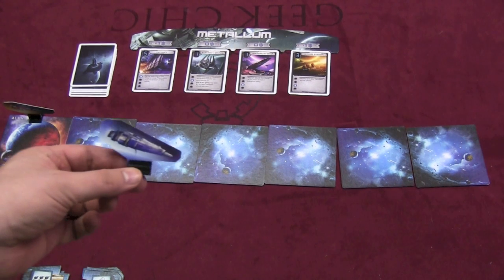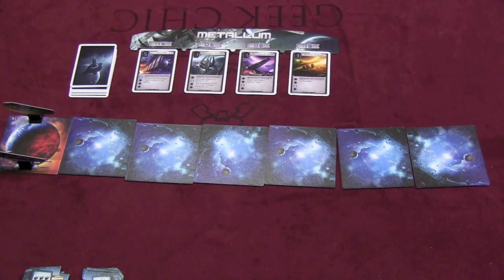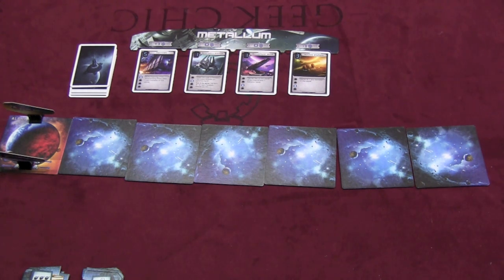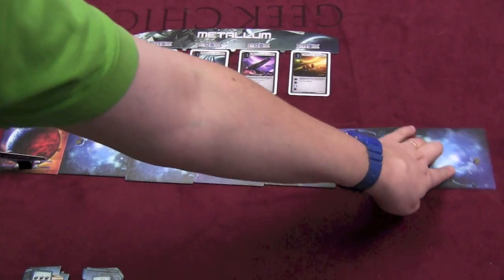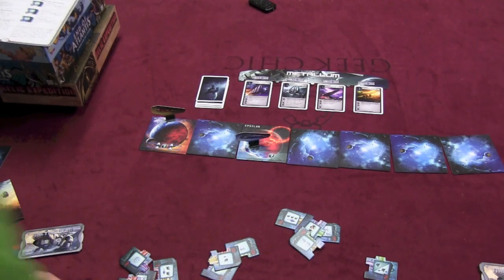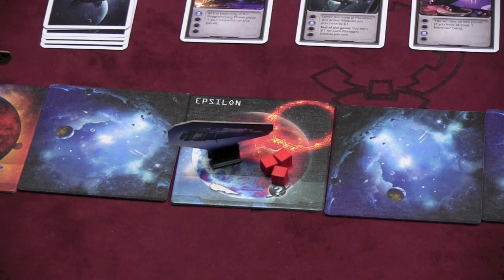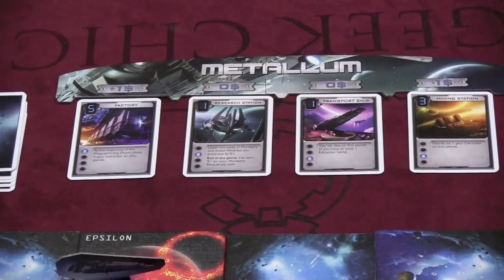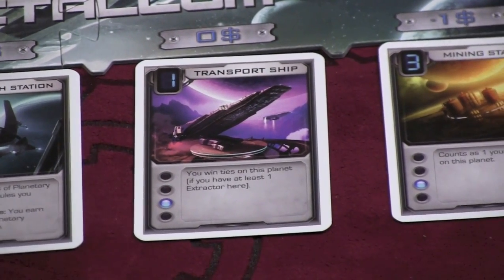Metallum Review - with Tom Vasel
Tom Vasel takes a look at this two player area control game

00:00 - Introduction
00:57 - Game overview
06:02 - Final thoughts